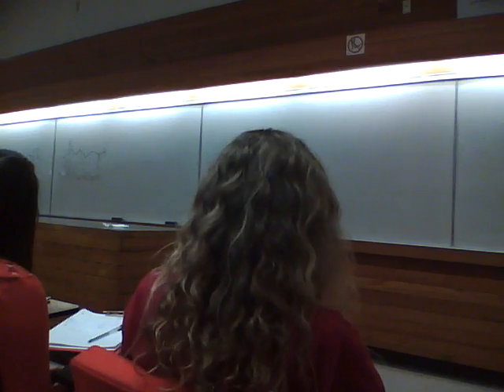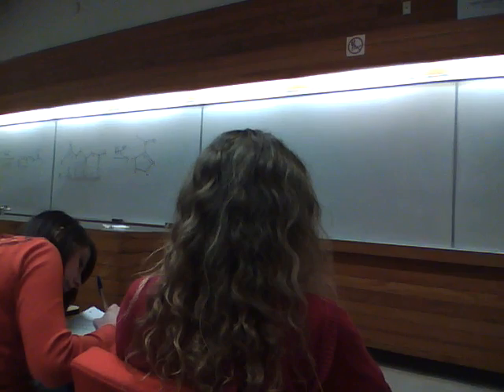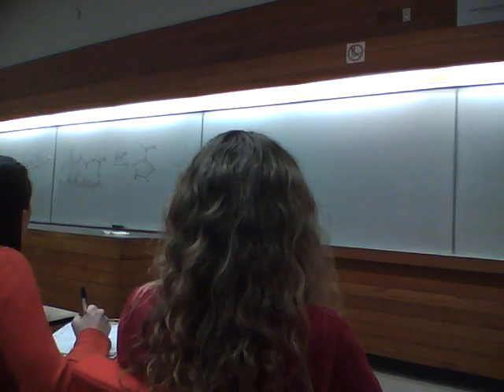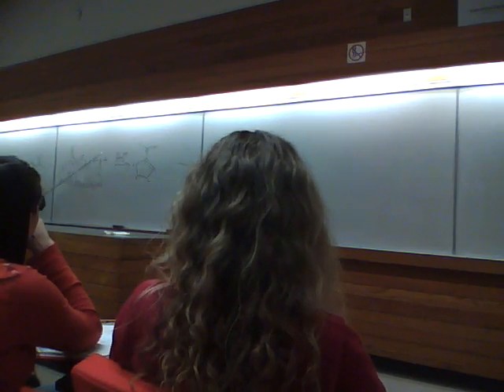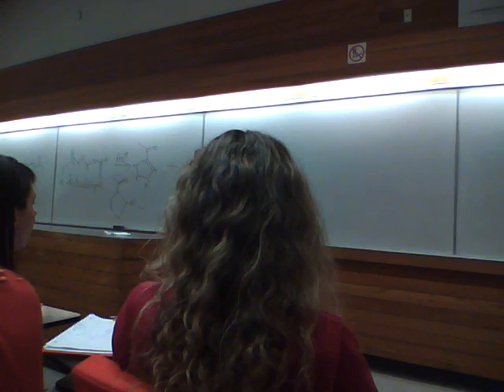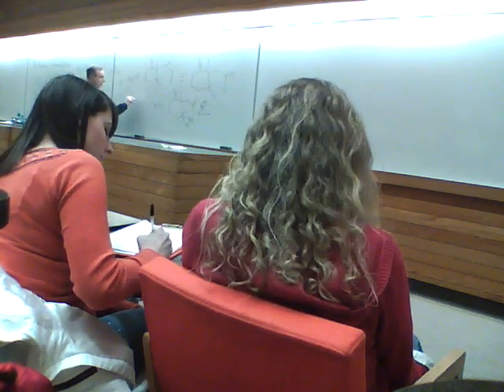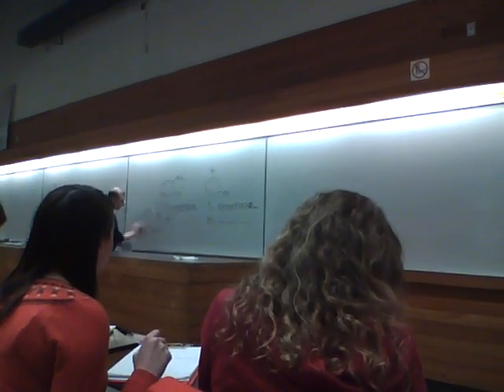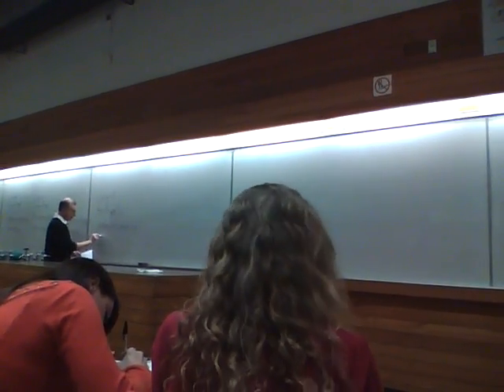Chemistry 263 Clive : December 5, 2011